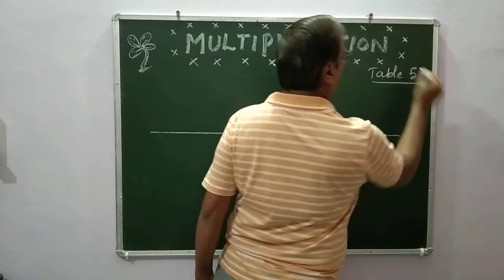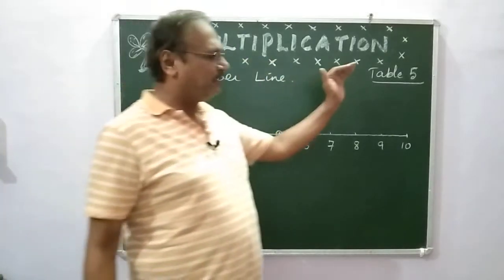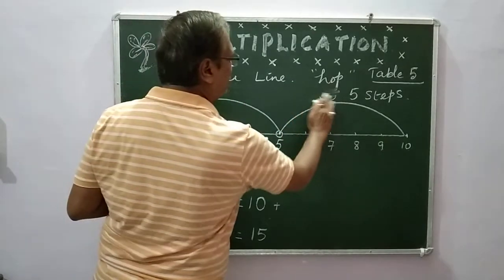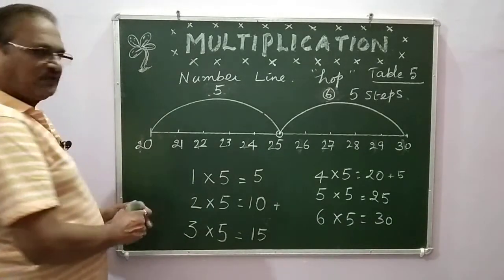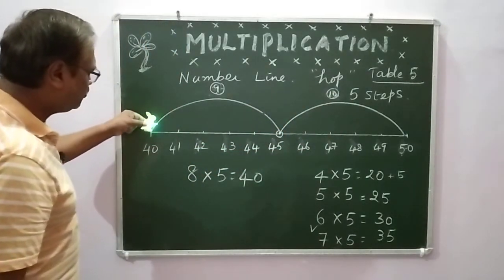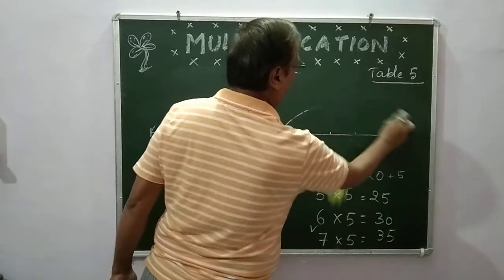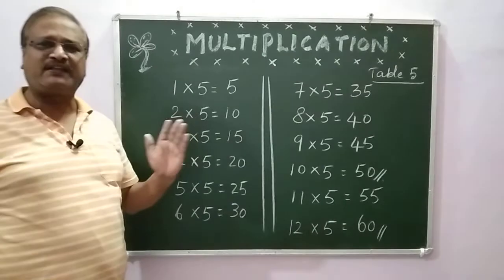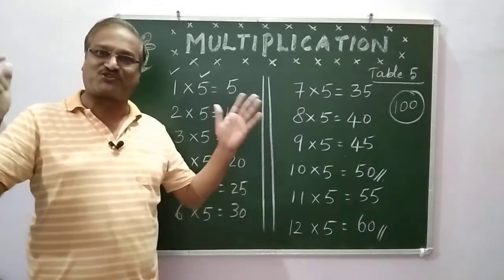Multiplication Table 5